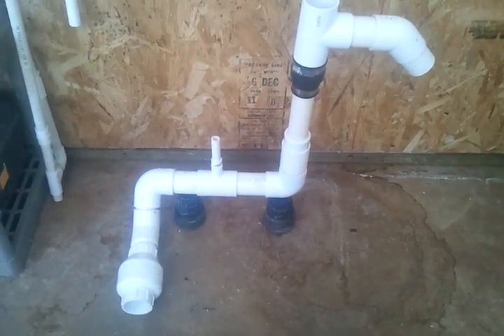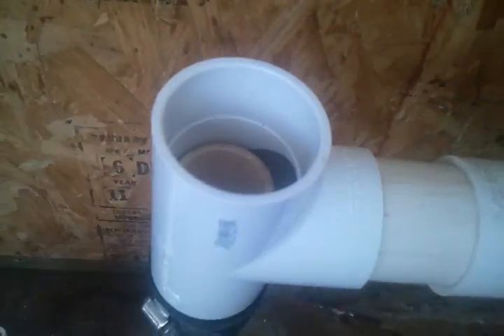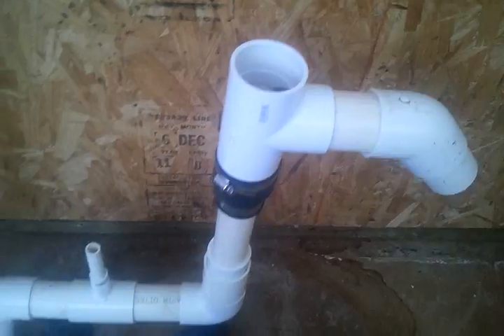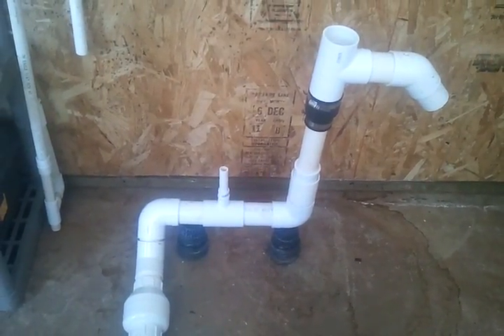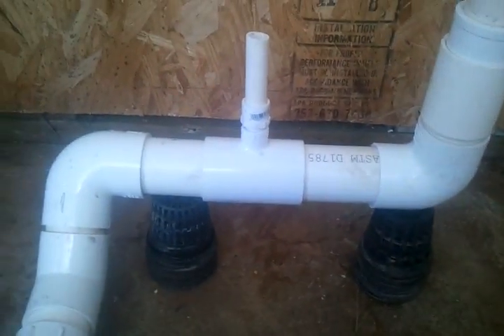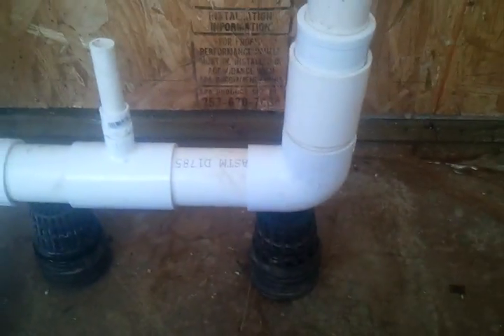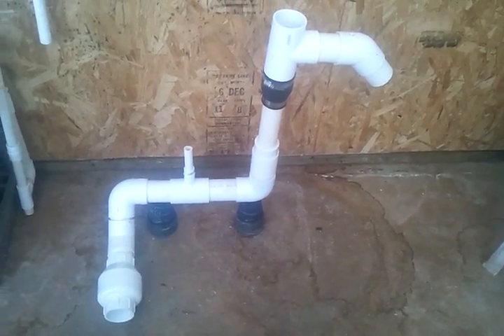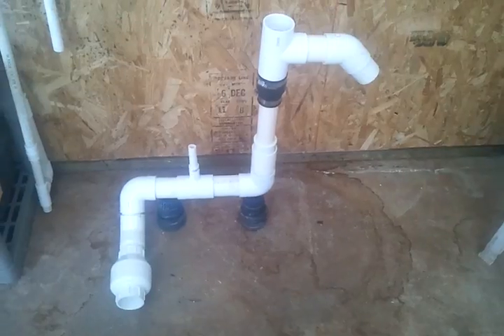AquaZen Airlift Pump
I tested Ben and Glenn's AquaZen Airlift pump, and found the results to be far superior to a Simple Airlift Pump for low submersion ratios.  The three innovations included are a check valve, an elevated horizontal air injection (EHAI) which more than doubled the performance, and a Water/Air Separation Tee which doubled the GPH again.  The AquaZen was 4 times faster than a Simple Airlift under these conditions.

The videos of the actual tests are too boring to include, but if you are interested they can be viewed . This video shows the improvements and how to build it yourself.   Using a coupling as shown in the video will allow easy adjustment of the Water/Air Separation Tee, and may improve the pump even more.
The results of  5  gallon tests are as follows

The entire vertical rise was 54".  The rise was 24" and the pickup tube was 30" deep.
This was a 56% submergence.  I think I said 44% in the video.

AquaZen wo/Tee but w/EHAI       1.25 GPM
AquaZen w/Tee and EHAI            2.50 GPM
Simple Air Lift                               0.45 GPM

After watching the Olomana video I learned several details that were not integrated into this AquaZen Airlift.
1. The EHAI should be made longer.  Glenn suggests 8" for a bigger slug of air.
2. I used a 90 and a 45 to create the EHAI in order to fit it into my drum of water.  Two 45's will offer much less resistance and better flow and head.
3. He also suggest that the EHAI be on a slope rather than level, but I found little improvement.
4. Glenn and Ben use a 'Butterfly' spout in the separator  (approx 1 hour in his video)
5. The water spout should immediately turn down to prevent back flow.